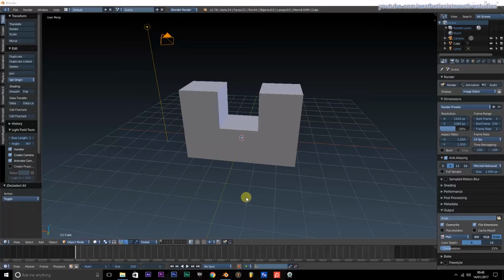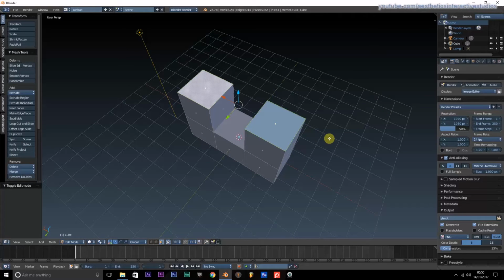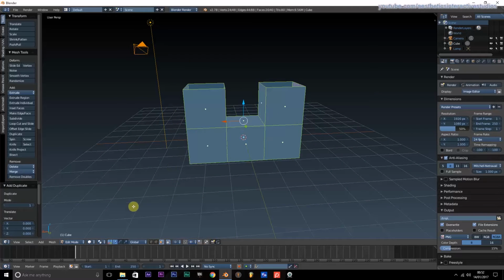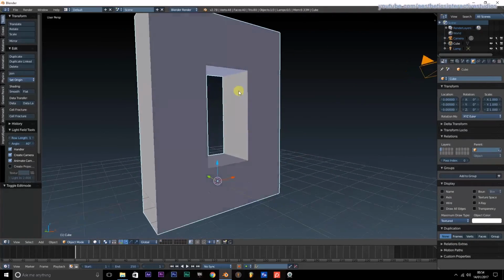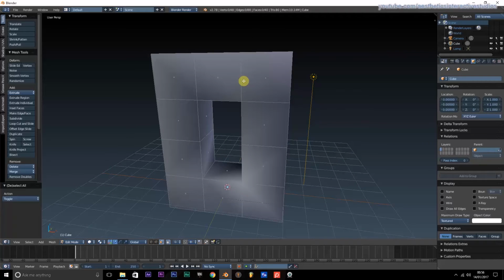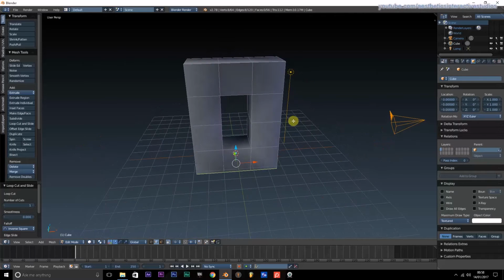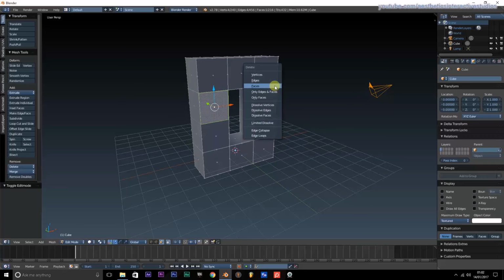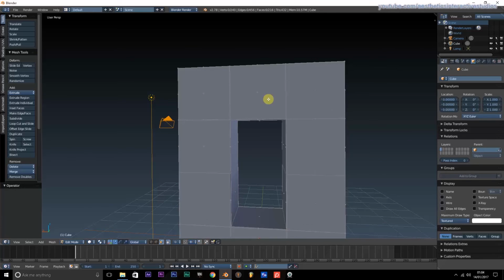Edge Tool and Smooth Shading. Blender 2.78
In this video, Lucas Kno will be demonstrating how to smooth objects and make them more appealing using Edge tool as well as showing how to use Blender's Knife tool. We recommend to new viewers to watch the previous videos before this one.